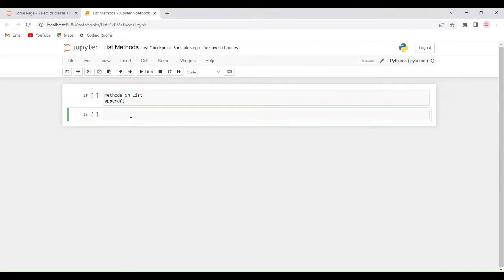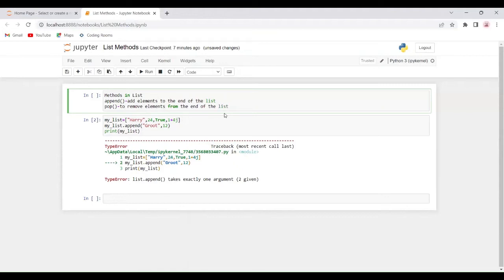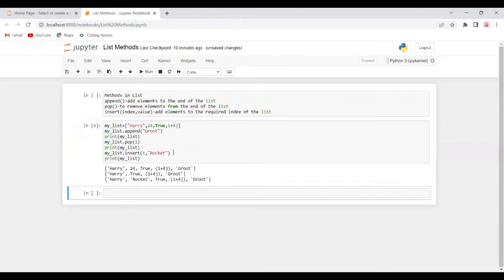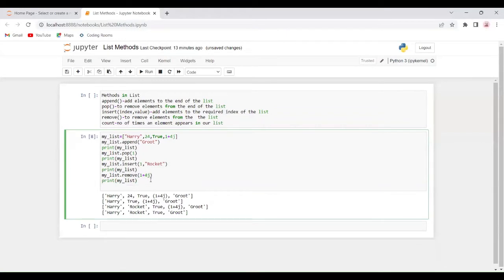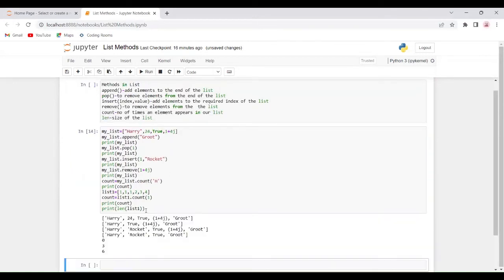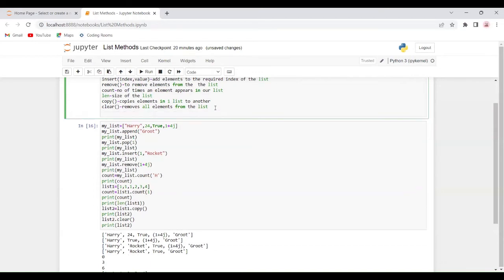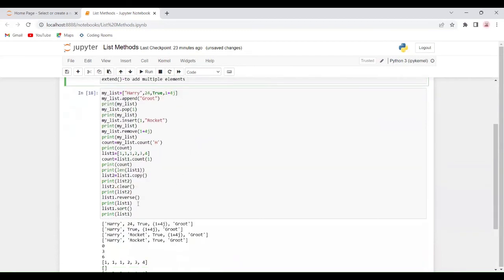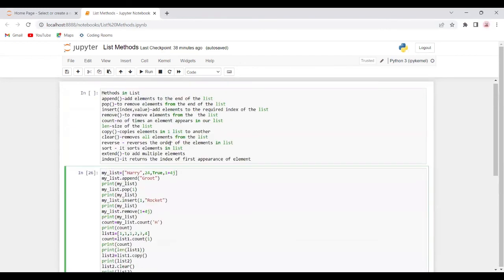List Methods In Python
Methods in List
append()-add elements to the end of the list
pop()-to remove elements from the end of the list
insert(index,value)-add elements to the required index of the list
remove()-to remove elements from the  the list
count-no of times an element appears in our list
len-size of the list
copy()-copies elements in 1 list to another
clear()-removes all elements from the list
reverse - reverses the order of the elements in list
sort - it sorts elements in list
extend()-to add multiple elements to the list
index()-it returns the index of first appearance of element in the list

**code**

my_list=["Harry",24,True,1+4j]
my_list.append("Groot")
print(my_list)

my_list.pop(1)
print(my_list)

my_list.insert(1,"Rocket")
print(my_list)

my_list.remove(1+4j)
print(my_list)

count=my_list.count('H')
print(count)

list1=[1,1,1,2,3,4]
count=list1.count(1)
print(count)

print(len(list1))

list2=list1.copy()
print(list2)

list2.clear()
print(list2)

list1.reverse()
print(list1)

list1.sort()
print(list1)

list3=[10,20]
list1.extend(list3)
print(list1)

index=list1.index(1)
print(index)